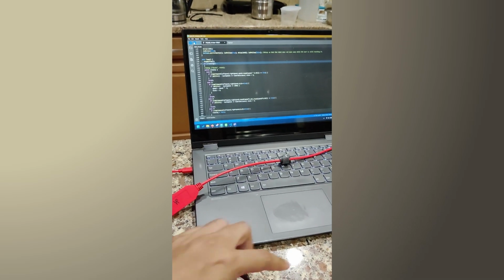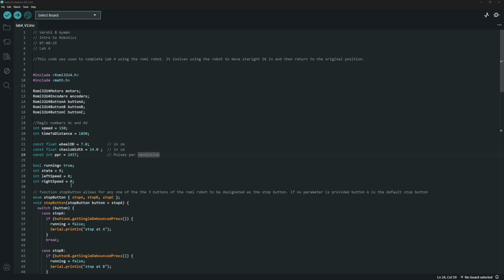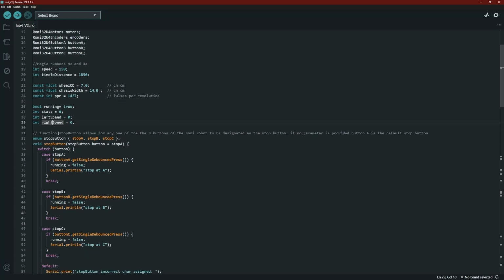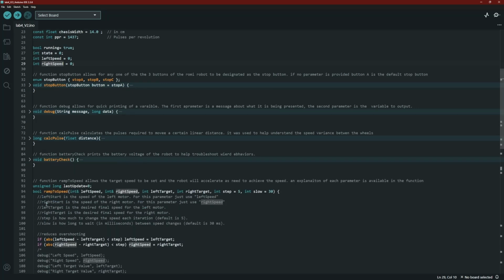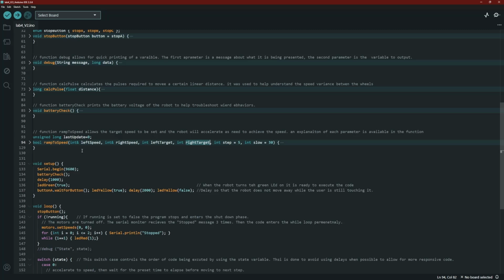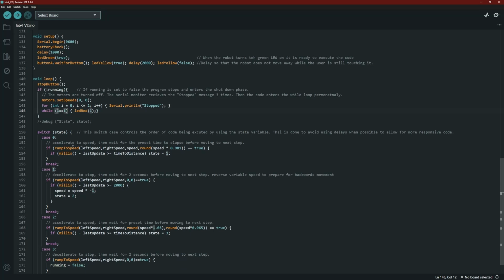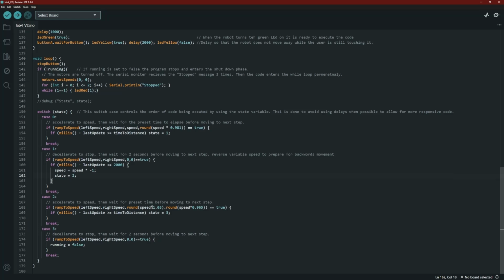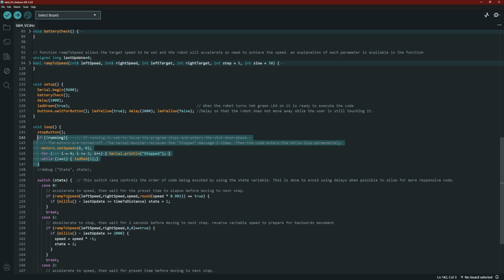Lab 4 Intro to Robotics